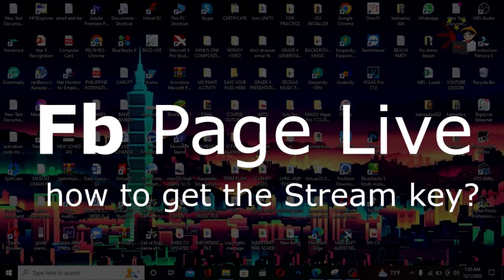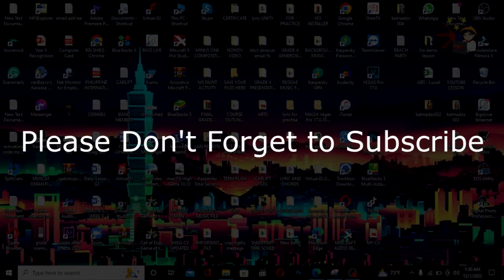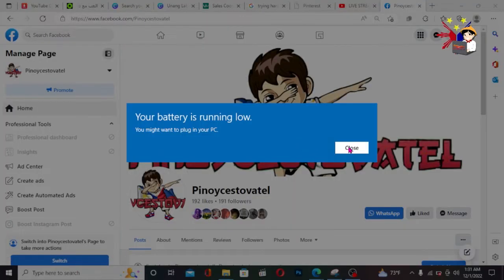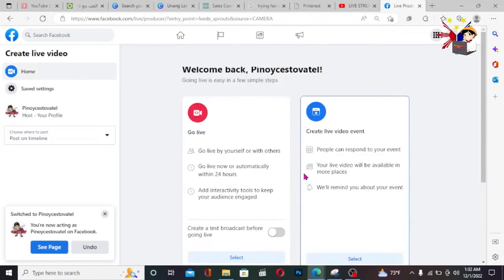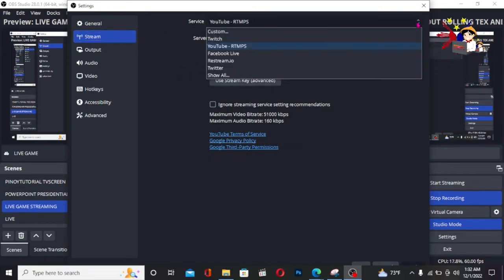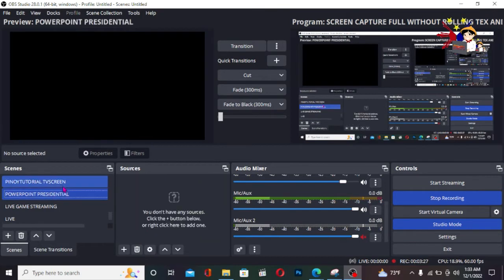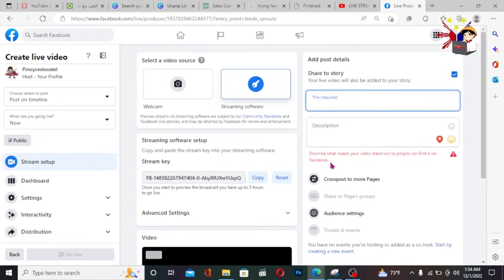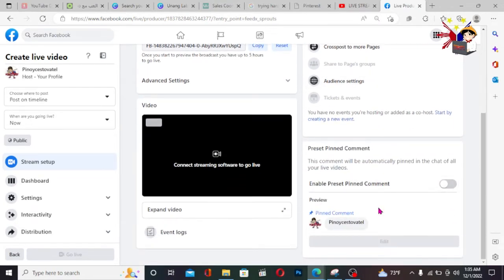HOW TO GET THE FB PAGE LIVE STREAM KEY - TAGALOG TUTORIAL | PTTV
THIS VIDEO IS ALL ABOUT FB PAGE LIVE STREAM KEY.

kapag natuwa ka sa mga video ko pwede po kayo mag Donate sa Gcash Account ko or BPI BANK ACCOUNT ito po ay pwede natin maitulong sa mga kababayan nangangailangan. Thank you and Godbless!

GCASH ACCOUNT - 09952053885 (RELSHIEG FADRI)

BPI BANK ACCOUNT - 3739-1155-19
SWIFT CODE -  BOPIPHMM